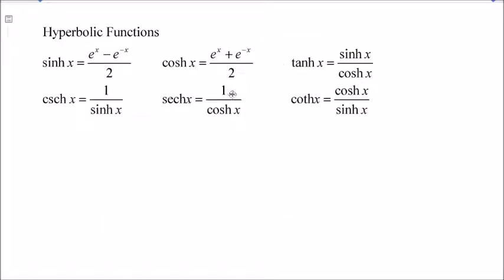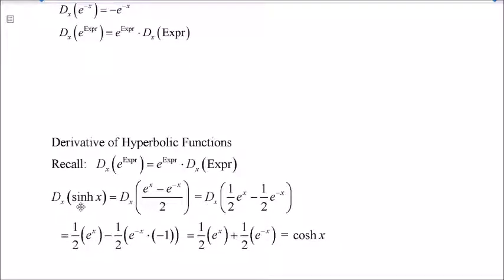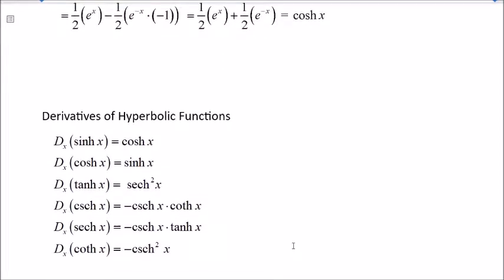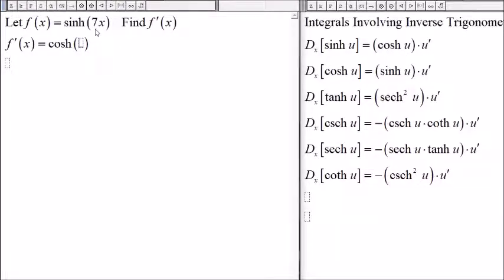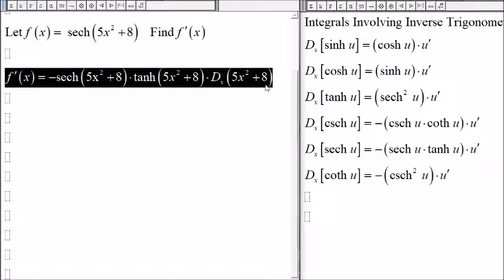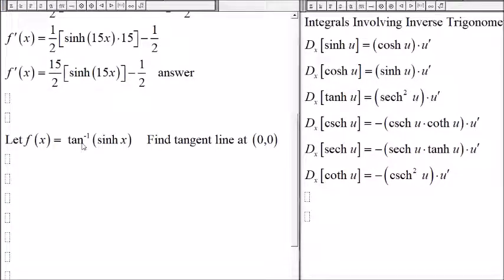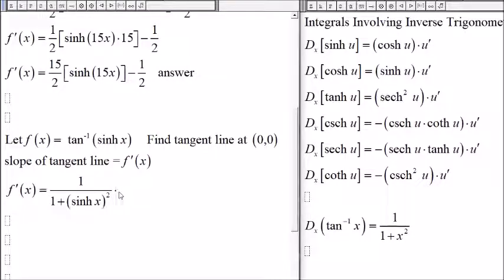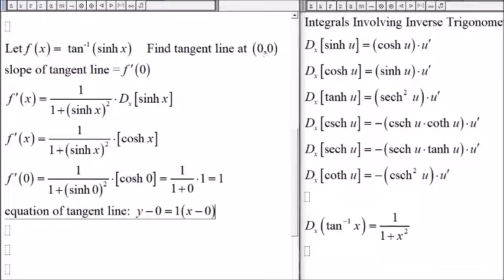Calculus (video 174B): Derivative of Hyperbolic Functions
Calculus: Derivative of Hyperbolic Functions